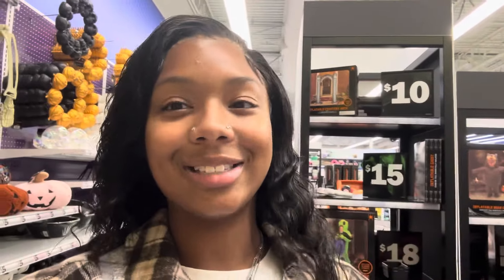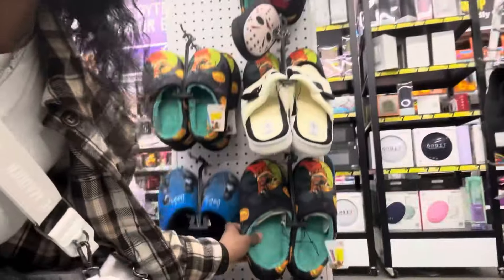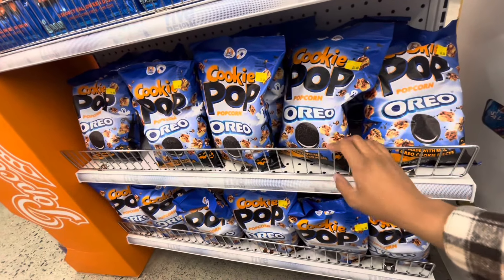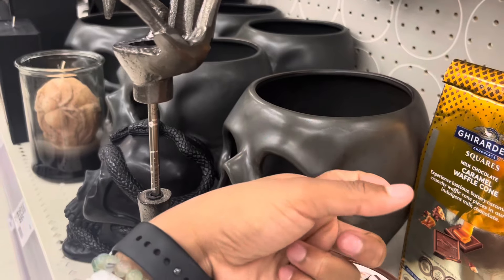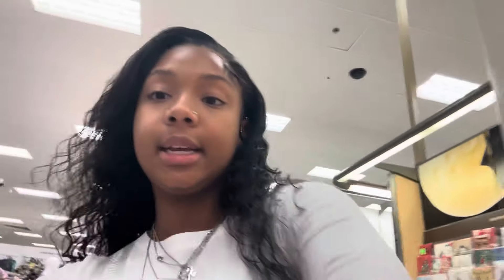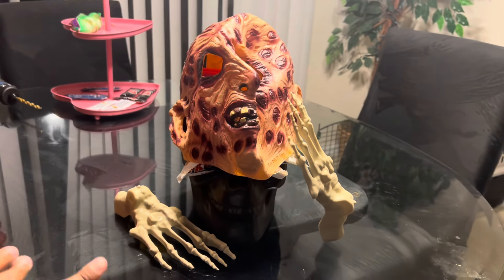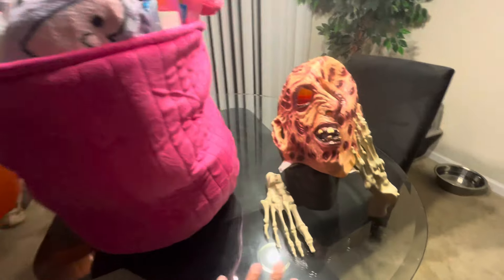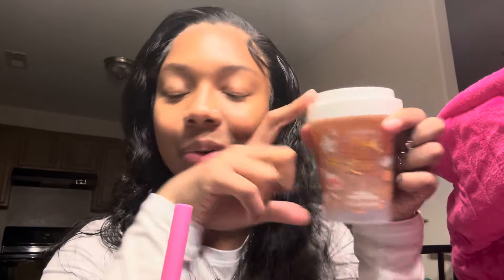what’s in my boo basket